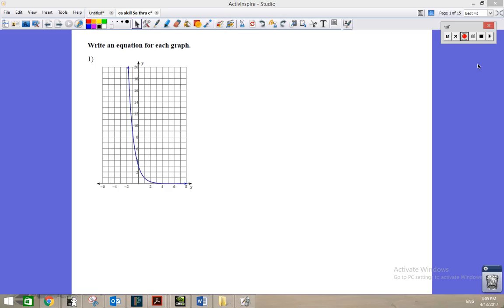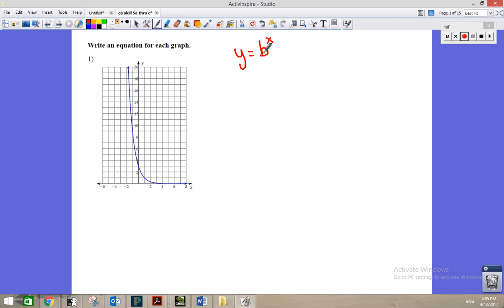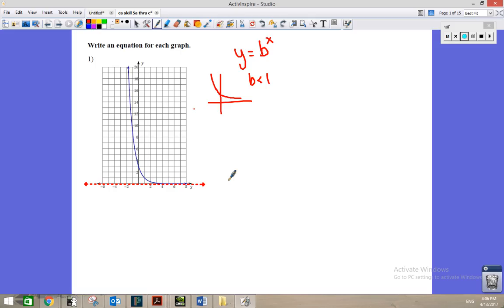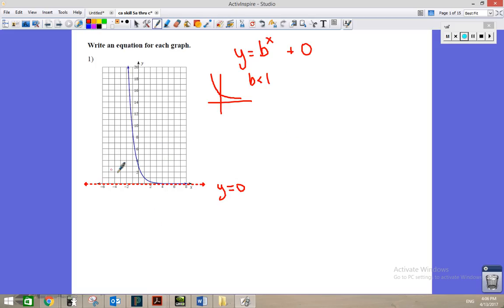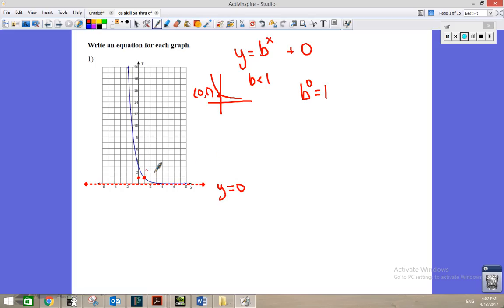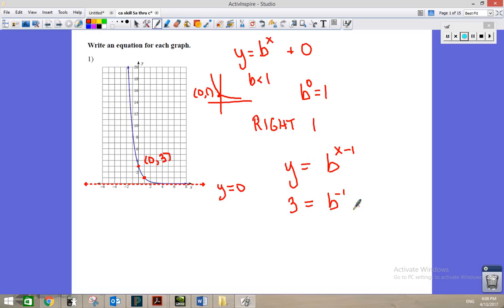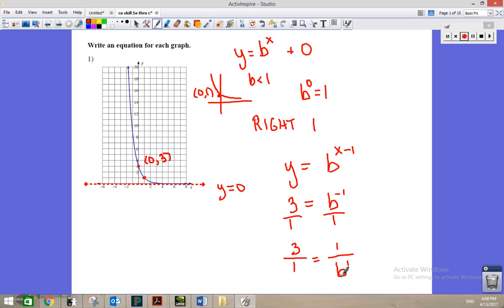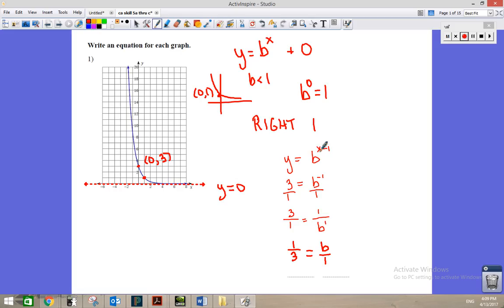gp4 ca skill 5a c problem 1 solution